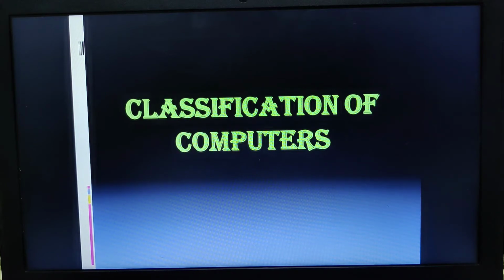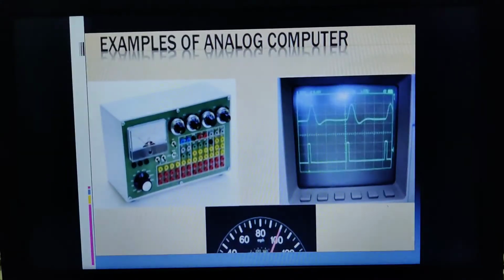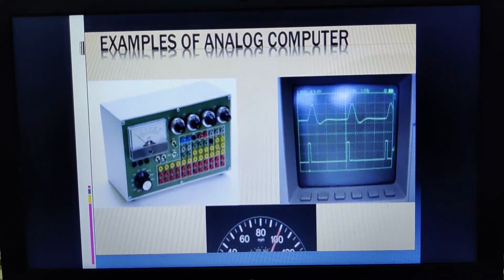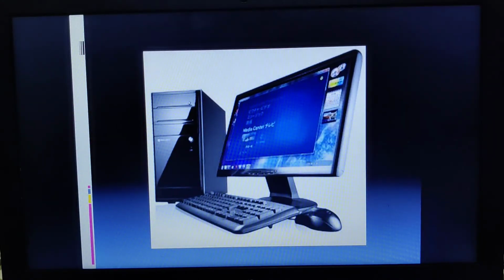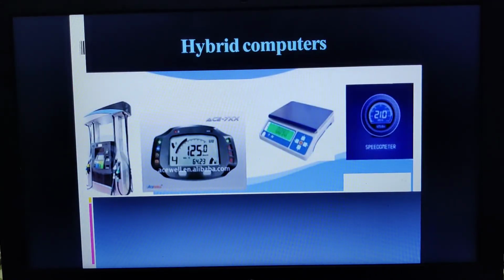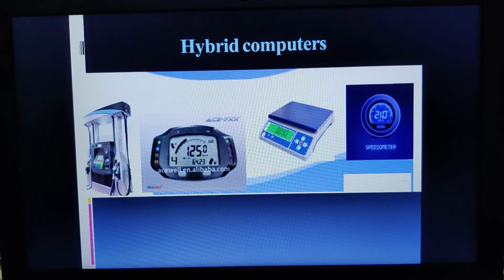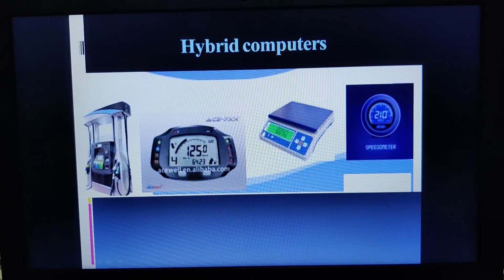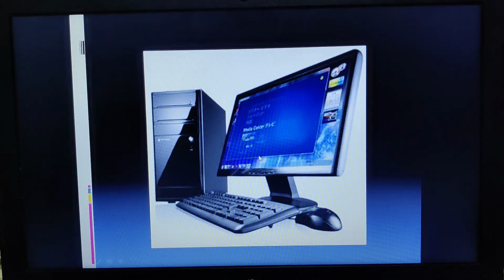Overview of Computer video 8